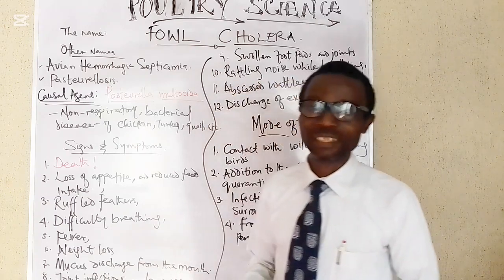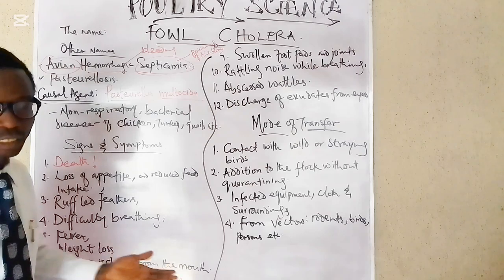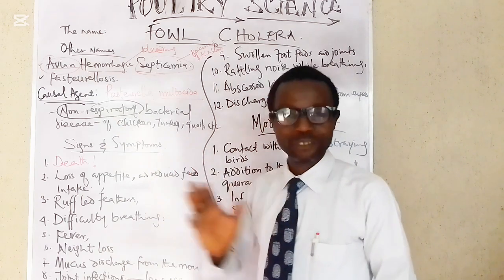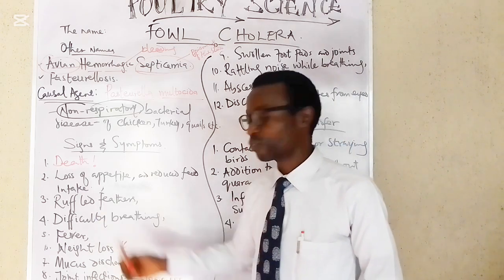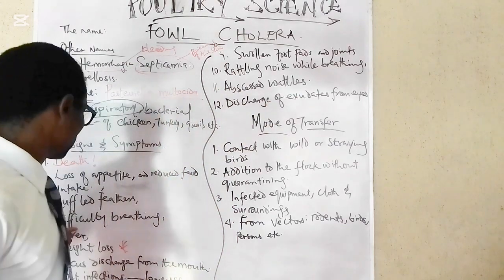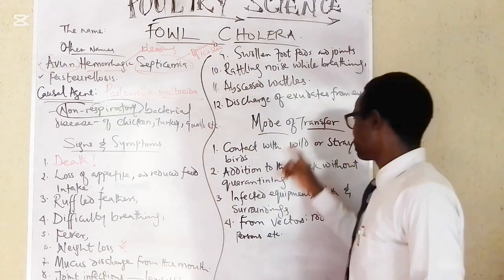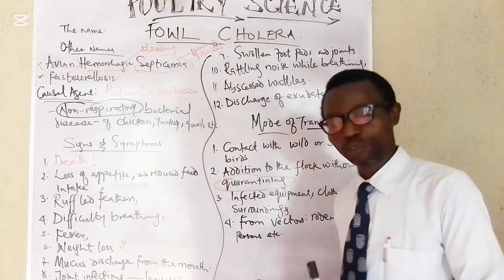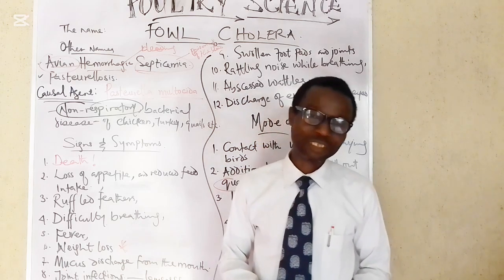Sudden Killer Disease, Fowl Cholera: Causal Agent, Signs and Symptoms, Treatment and Prevention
Fowl Cholera in Poultry: Causes, Symptoms, Prevention, and Treatment Explained

Fowl Cholera is a serious and contagious bacterial disease affecting chickens, turkeys, and other domestic birds. Caused by Pasteurella multocida, it leads to sudden deaths, swollen wattles, joint infections, and respiratory distress. In this video/article, we break down the causes, symptoms, transmission methods, prevention strategies, and treatment options. Learn how to protect your flock and reduce losses with proper biosecurity, vaccination, and early detection.